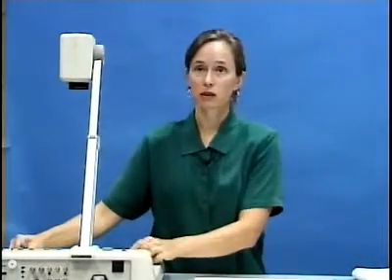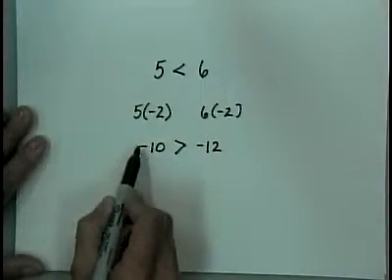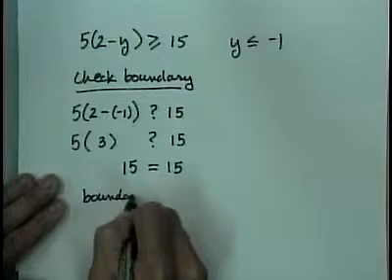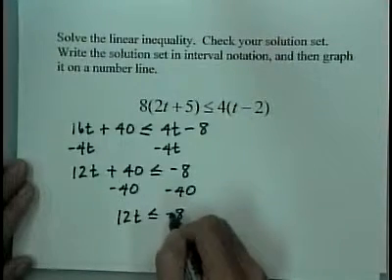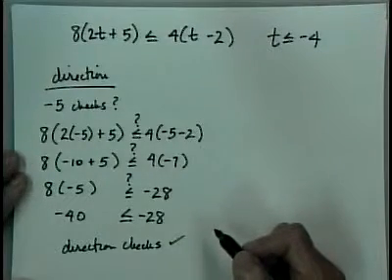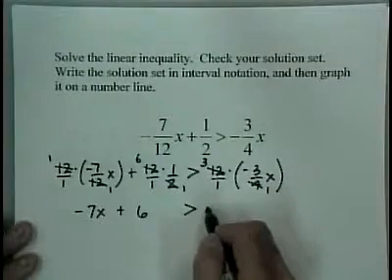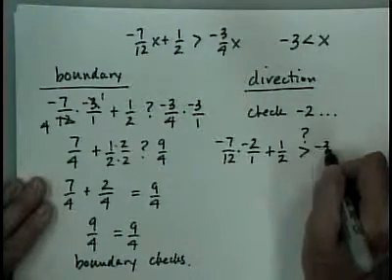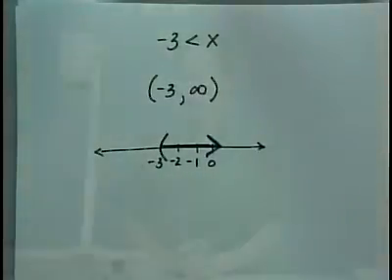MTH65 section 1 4